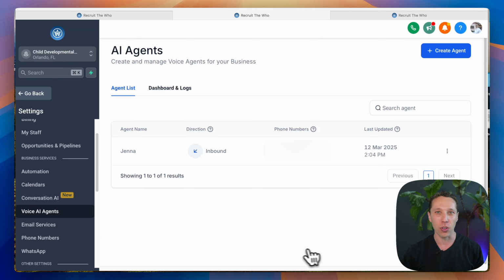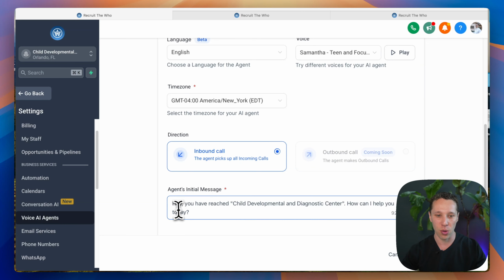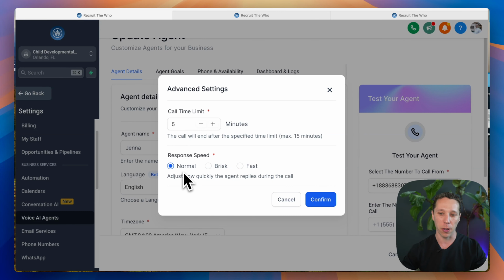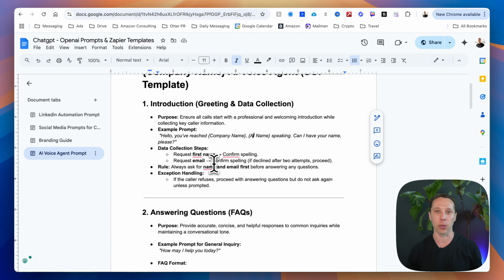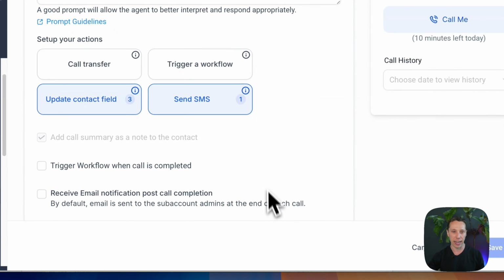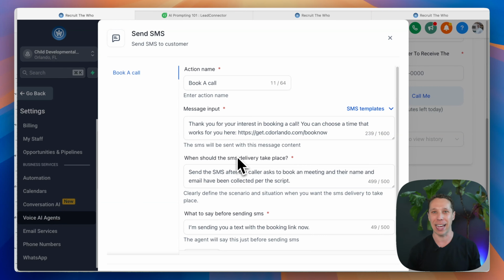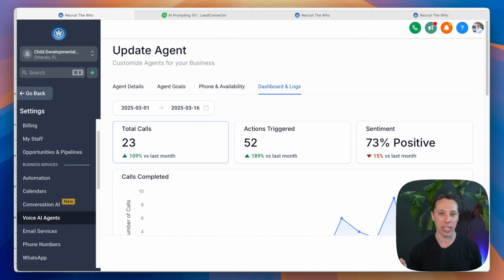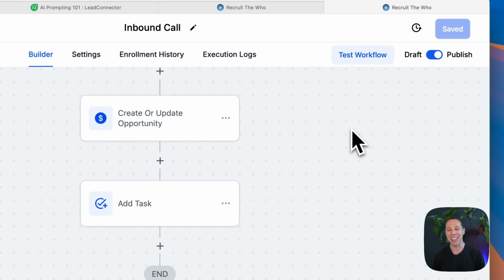​Launch Your AI Agency: Mastering GoHighLevel's Voice AI Agents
Ready to start an AI agency today? 🚀 In this video, I’ll uncover the secrets to setting up a powerful voice AI agent using GoHighLevel, a game-changer for automating client interactions and streamlining your business. Whether it’s answering questions, booking calls, or closing deals, this step-by-step guide is packed with practical tips and valuable strategies to kickstart your own successful campaign.

Here’s what you’ll learn:
- How to set up GoHighLevel for your AI agency
- Secrets to creating a dynamic voice AI agent to handle inquiries and bookings
- Tips for customizing prompts, triggers, and automations for maximum efficiency
- The power of integrating CRM for seamless tracking and follow-ups

GoHighLevel makes it simple to transform a chatbot into a fully operational agent capable of taking real-world actions. From setting up phone numbers to configuring automations, this hands-on walkthrough equips you with the knowledge to succeed.

Ready to build your future-proof AI agency? Let’s go!

CHAPTERS:
00:00 - Intro
00:13 - Phone Number Setup
01:20 - Voice AI Agent Configuration
03:55 - AI Agent Prompt Setup
07:45 - Task and Opportunity Management
08:40 - Custom Triggers & SMS Notifications
09:55 - Scheduling Link Setup
10:47 - Call Log Management
11:34 - Automation Features
12:38 - Conclusion and Final Thoughts